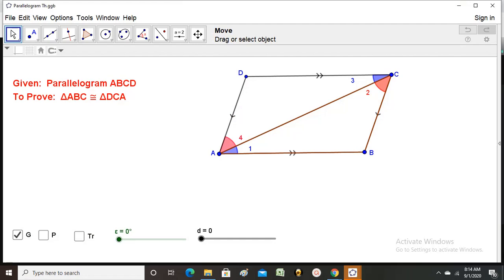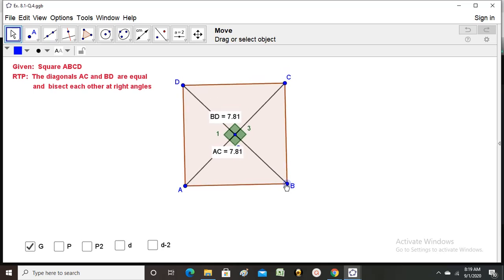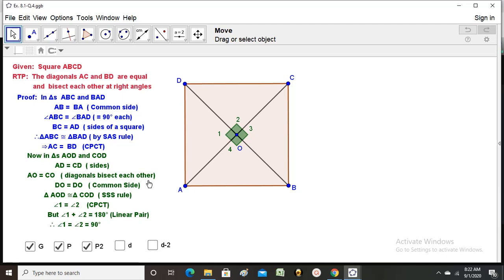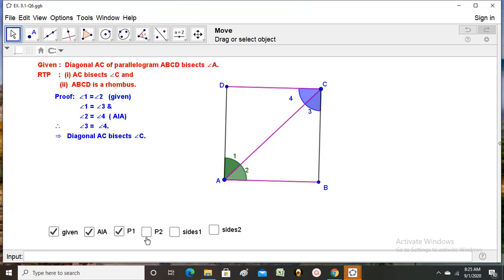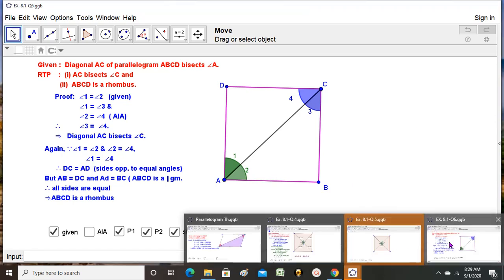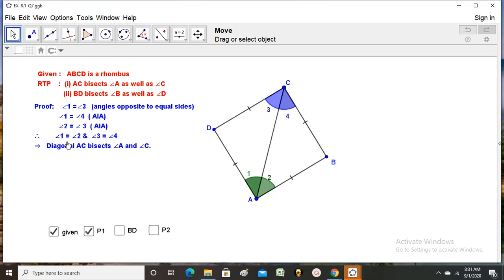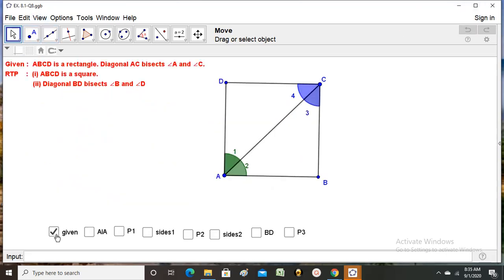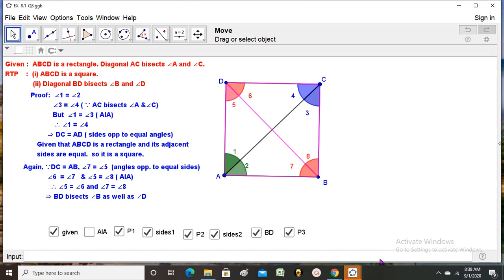Class IX ( Quadrilaterals -3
This Video is a recording of online class conducted for IX Std. on 01/09/2020 on the topic Quadrilaterals-  Theorem 8.1 and Solutions to Question 6 to 8 from Exercise 8.1  were discussed.  Students of class IX in general and all those who missed the class can watch and get benefited.